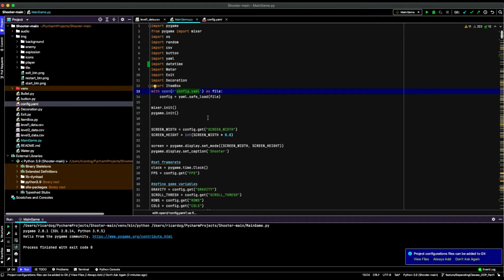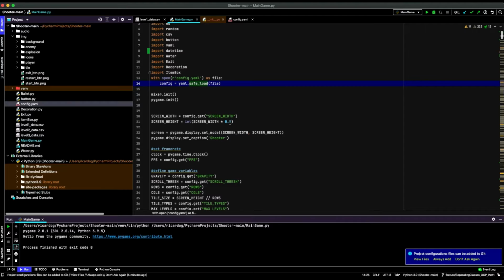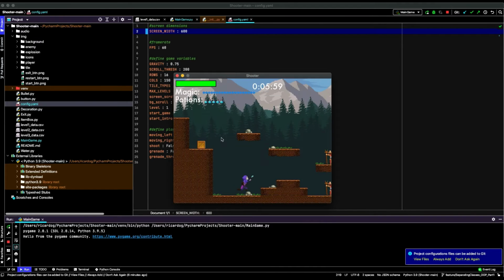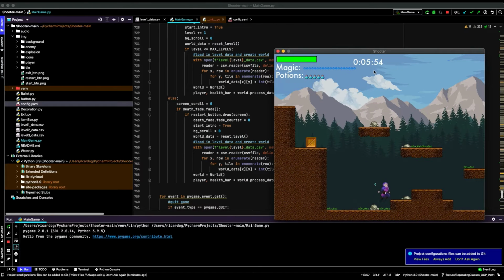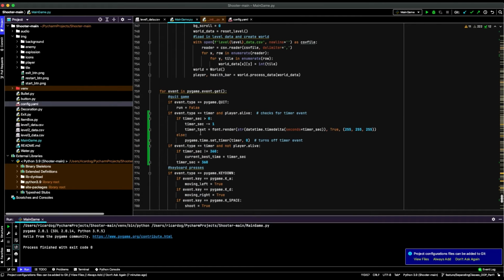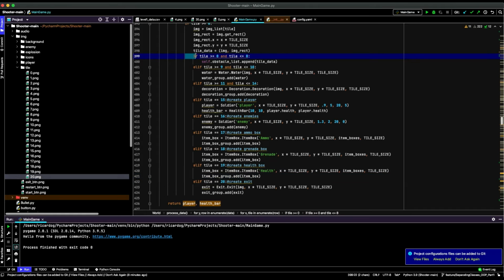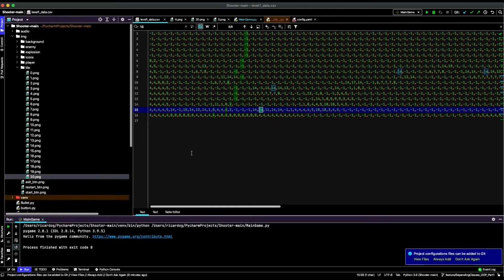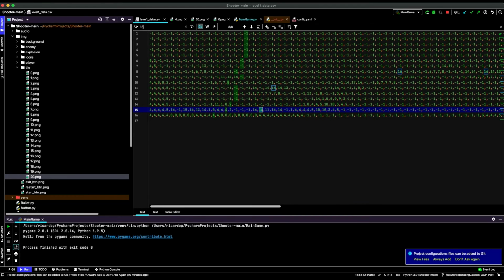Progress video 3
Thanks to YouTube, Pygame,  GitHub, etc. for materials used in our game such as surfaces etc.